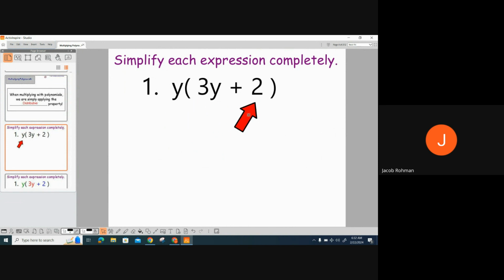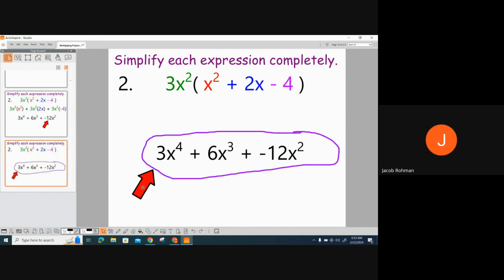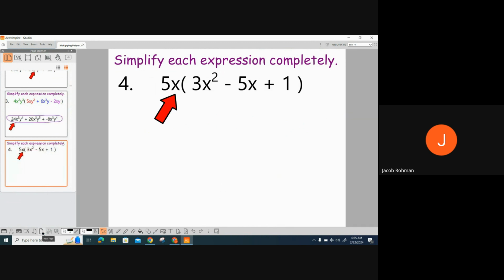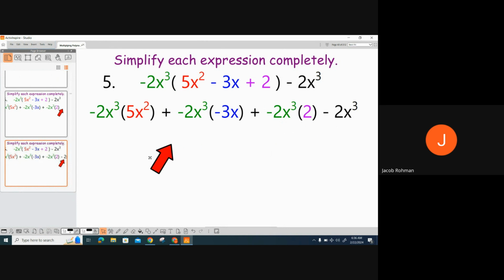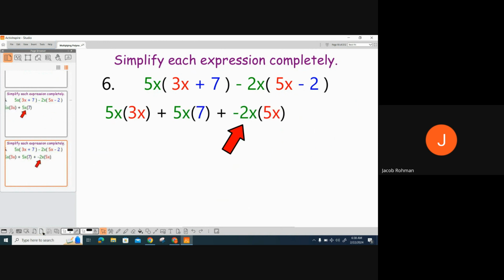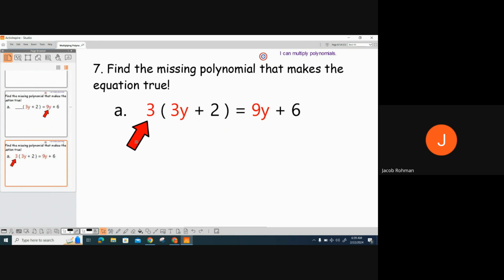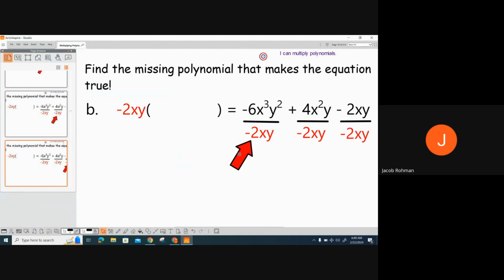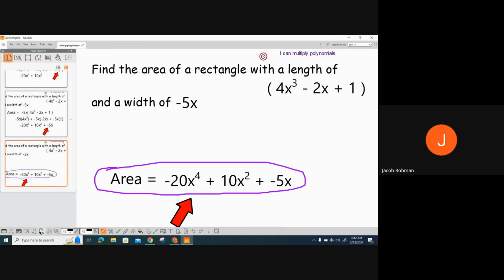Multiplying Polynomials Part 1